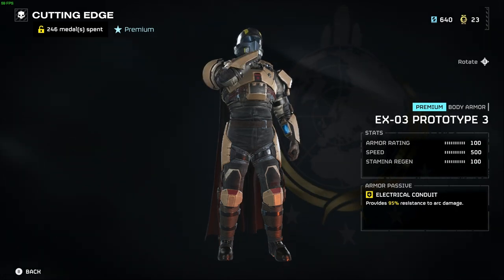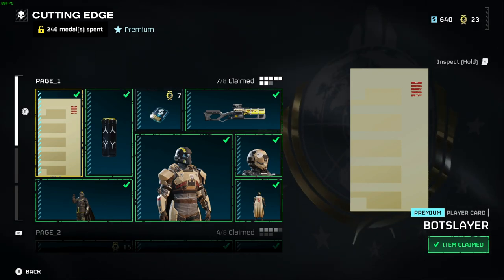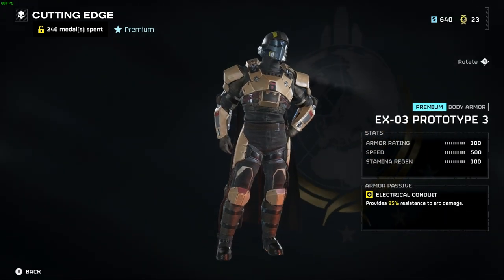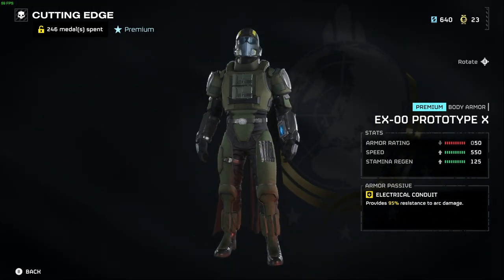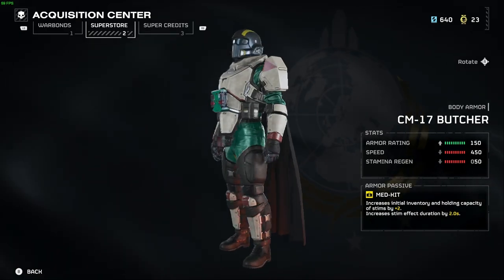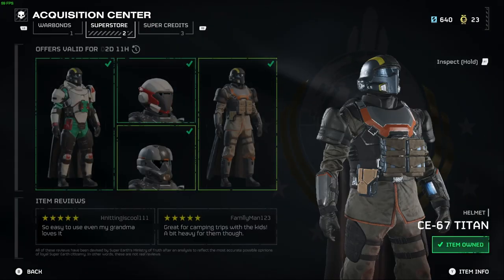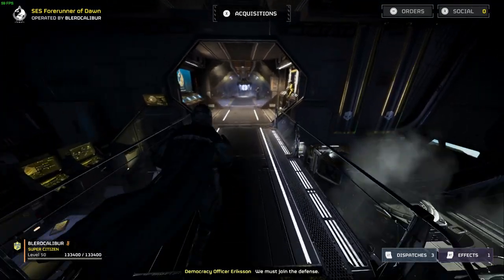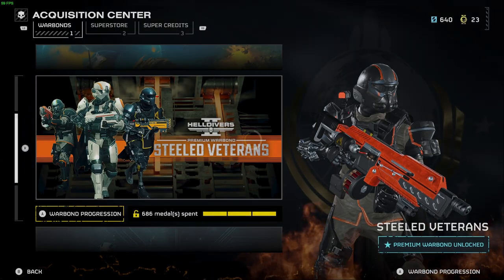Cutting Edge Warbonds New Armor is Insane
The new armor comes with a new passive Electrical Conduit that reduces arm damage by 95%. This will help a ton of people that hate arc throwers and getting sniped by the tesla tower.

If you enjoyed the content become a member,